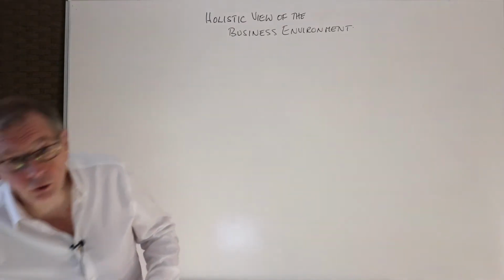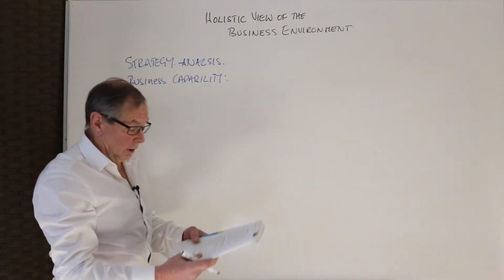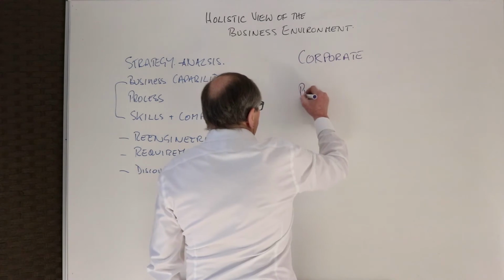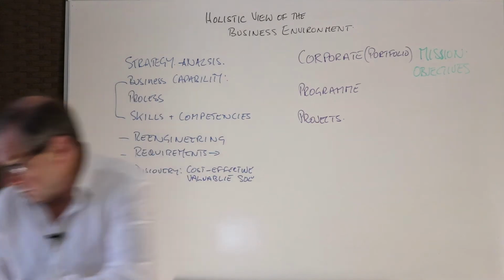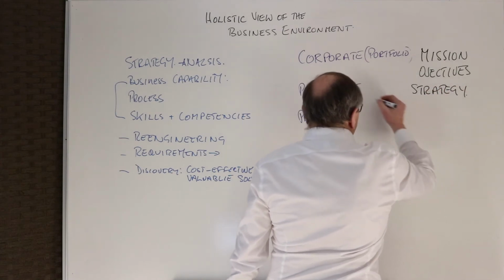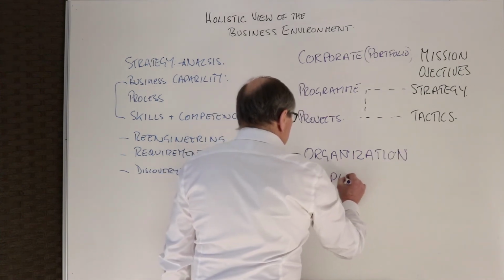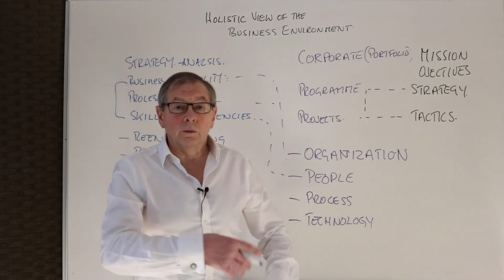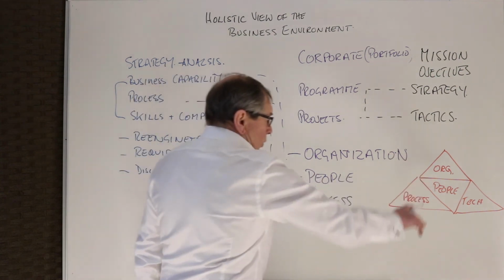AgileBA - Agile Business Analysis: The Holistic View of the Business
Looking for a pragmatic course in Business Analysis, e-Learning, self-paced?

Here is a video that is one of the lessons from my newly release APMG accredited AgileBA (Agile Business Analysis) course.

It showcases the style used throughout the whole course - Instructor-led classroom setting delivering the content using a whiteboard to workshop and discuss the course material

The style is in the same format as the AgilePM course and the AgilePM Lifecycle video on this channel and on my LMS platform.

Where you cans ee a couple more free previews and more details about the course itself, delivered by me